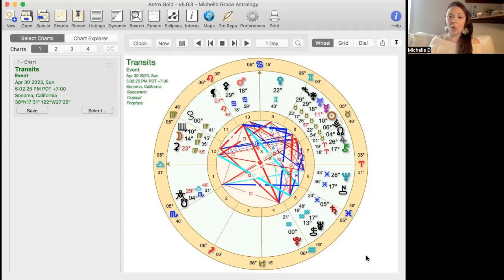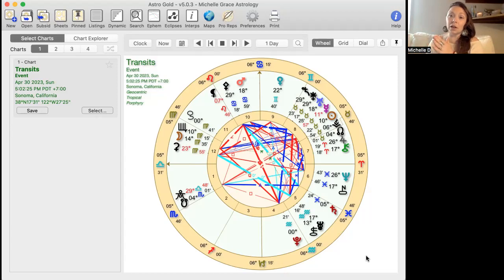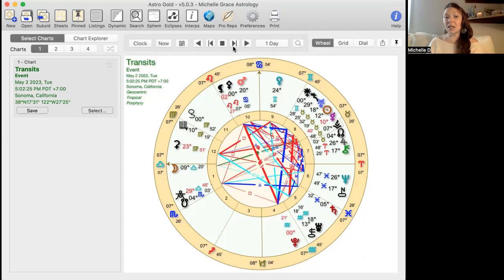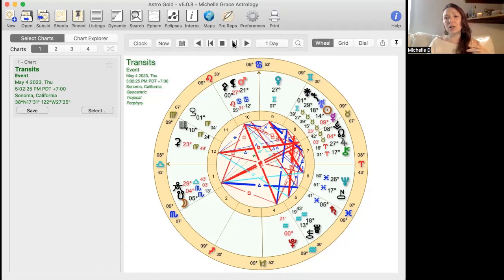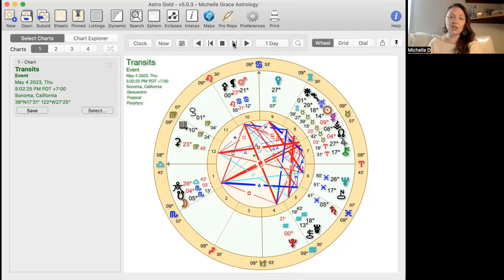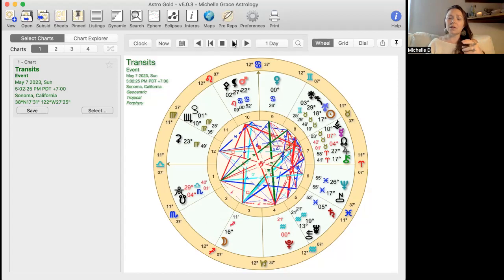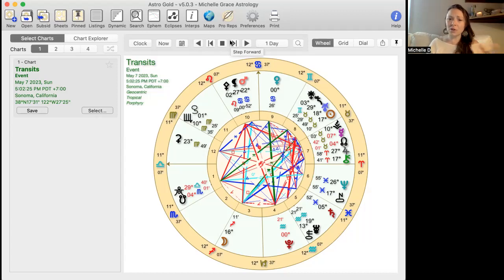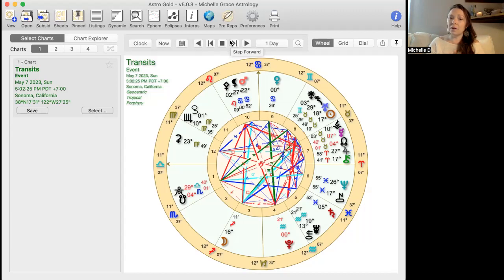Astrology with Michelle: Week Ahead April 30th-May 7th Eclipse Portal Venus in Cancer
In this video Michelle talks about...Resolution is the word of the Week, the desire to Resolve the karmic dynamics, Resolve the Past, Resolve to Evolve. We have a Full Moon Eclipse in the sign of Scorpio. Venus enters Cancer this week brining feelings full on the to the Emotions. Resolution to the Good, to the Love in our Lives.

I'm Michelle, As a Certified Professional Astrologer, I see Astrology as a tool for Healing and Insight. My research is in healing trauma, looking at Relationships and Family constellations in the Birth Chart, for the purpose of healing and love. I am a Mother, and a student of A Course in Miracles. I practice meditation and Intentional Creativity, while devoting my life to raising children, practicing partnership and building community.

Sign up for the free Membership or to sign up for the Monthly Evolution Student Membership